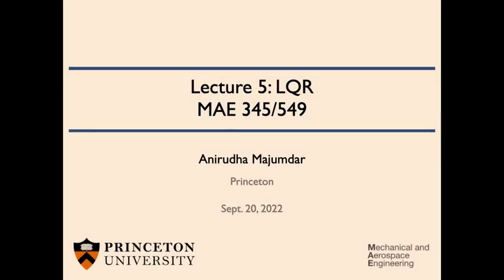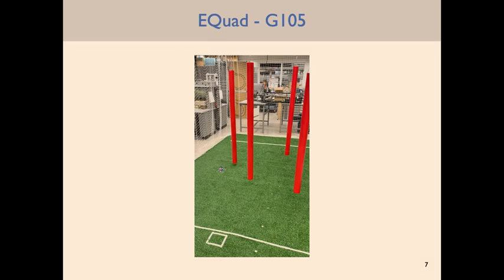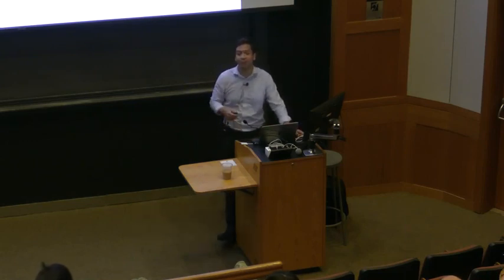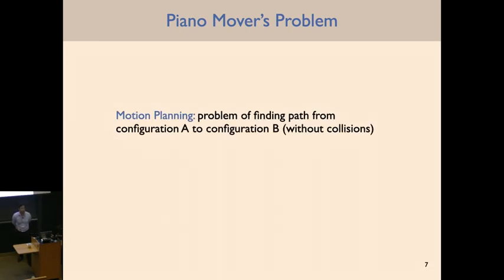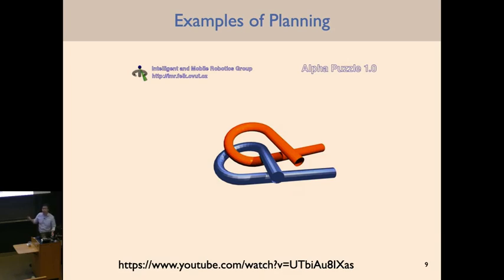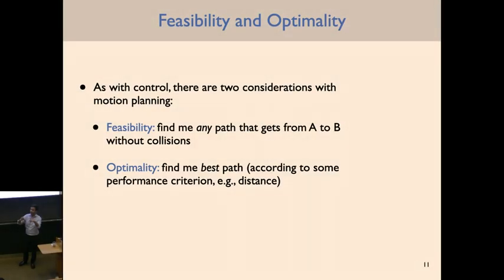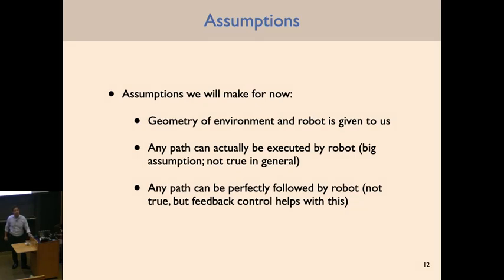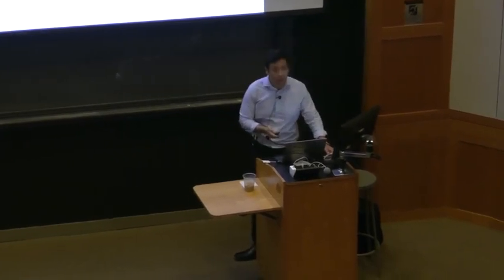Lecture 6: Princeton: Introduction to Robotics | "Discrete Planning (BFS and DFS)"